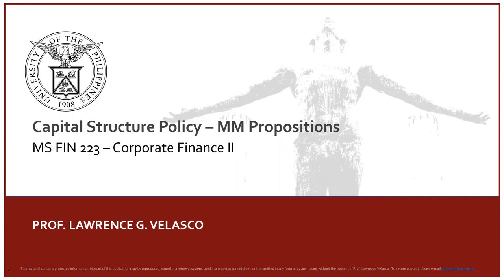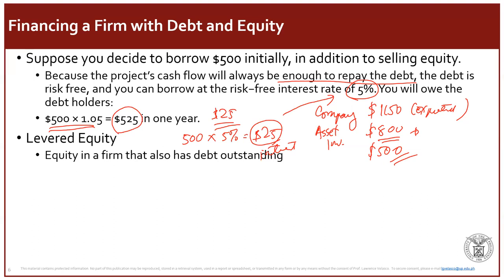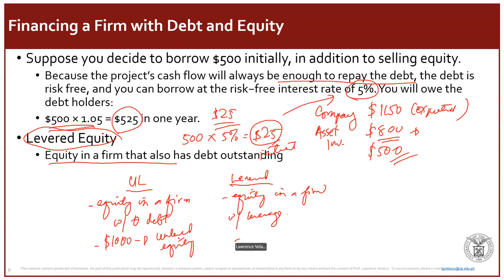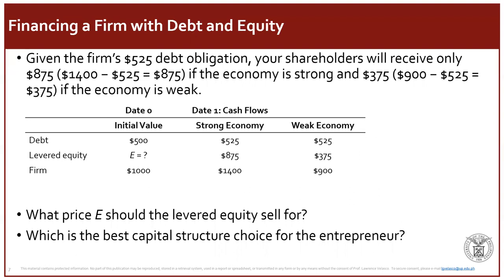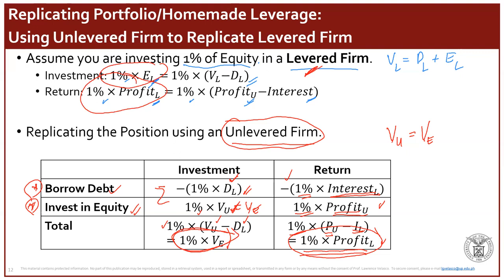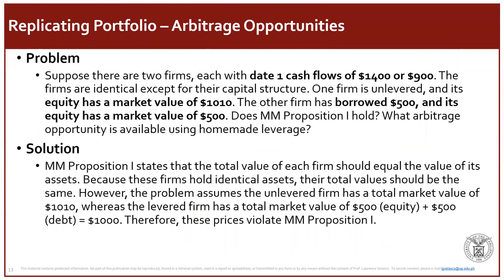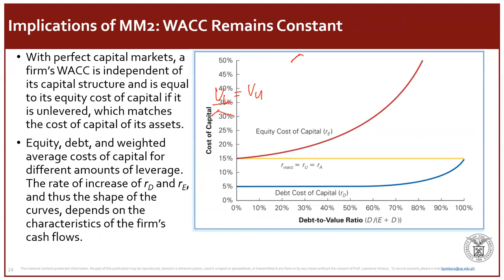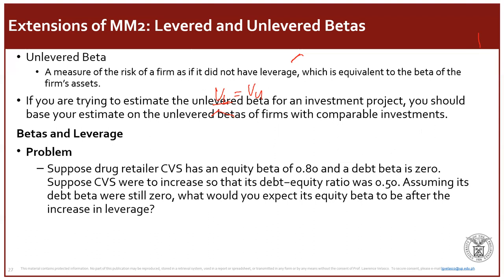Capital Structure Policy - Modigliani and Miller Propositions / Corporate Finance II